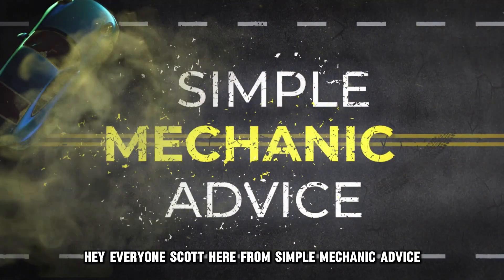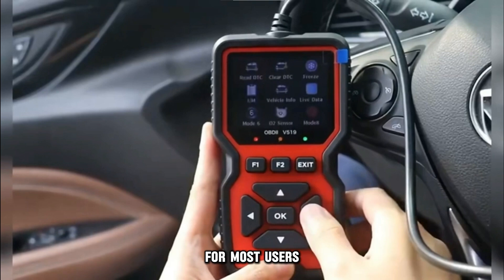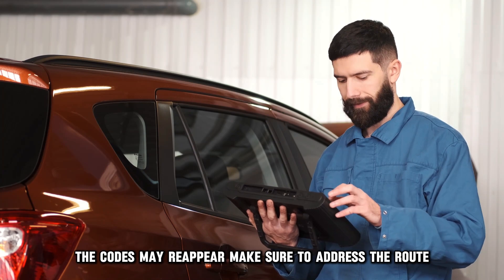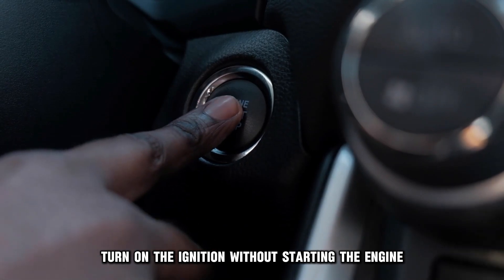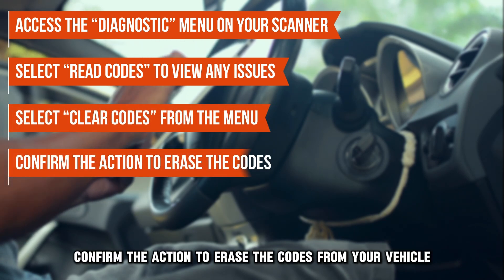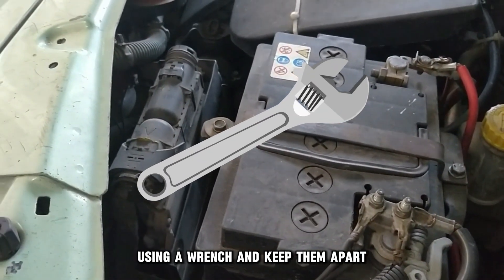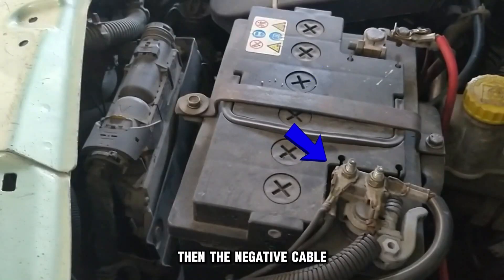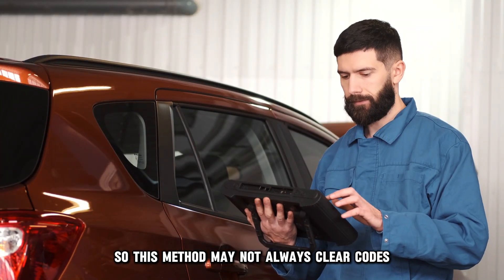How To Clear Codes On A Car (Easy Guide)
How To Clear Codes On A Car (Easy Guide). In this video tutorial I will show you how to clear codes on a car.

Here is how to do it:
a) Clearing Codes with a Scanner
1. Choose an OBD2 scanner
• The first step is selecting the correct OBD2 scanner. For most users, a basic scanner that reads and clears codes is enough. Advanced models offer more features, such as real-time data feeds or advanced diagnostics.
• Ensure your scanner is compatible with the make and model of your car for accurate results.
• After clearing the codes, if the issue is not resolved, the codes may reappear. Make sure to address the root cause before clearing the codes.

2. Turn on the Vehicle
• Find the OBD2 port under your dashboard, typically located near the driver's side.
• Connect the scanner to this port.
• Turn on the ignition without starting the engine to activate the scanner and enable communication with your vehicle’s computer system.

3. Read and Clear the Codes
• Access the “Diagnostic” menu on your scanner.
• Select “Read Codes” to view any issues.
• After addressing the issues, select “Clear Codes” from the menu.
• Confirm the action to erase the codes from your vehicle’s system.
b) Clearing Codes without a Scanner
1. Disconnect the Battery
• Place your vehicle on a flat area and lift the hood.
• Disconnect the battery by removing the negative and positive cables from the battery using a wrench and keep them apart.
2. Discharge the Engine Control Unit (ECU):
• Wait for 15-30 minutes after disconnecting the battery to allow any residual power to dissipate from the ECU.
3. Reconnect the Battery:
• Reattach the positive cable first, then the negative cable. Ensure they are securely clamped.
• Start your engine and check if any warning lights remain. The check engine light should go off as the engine warms up.
• In some modern vehicles, the ECU may retain memory even after the battery is disconnected, so this method may not always clear codes. If the issue persists, a professional scan tool or technician may be needed.